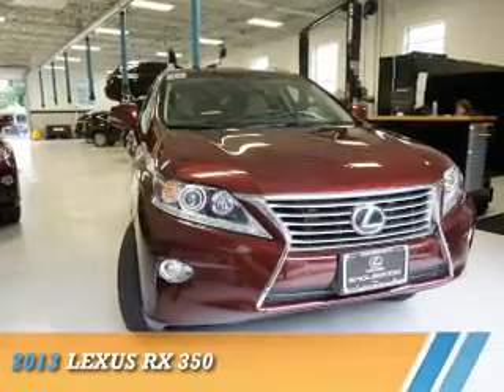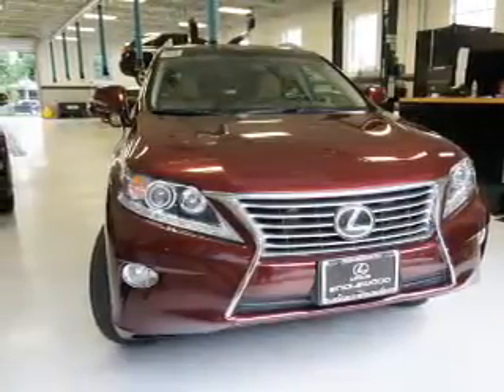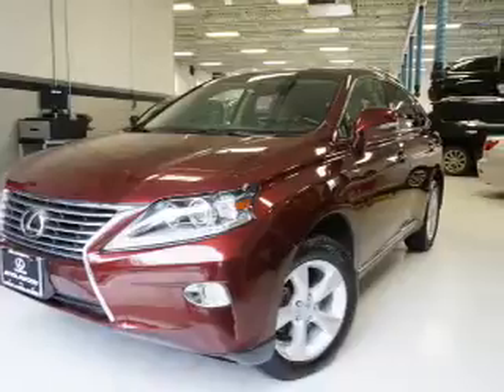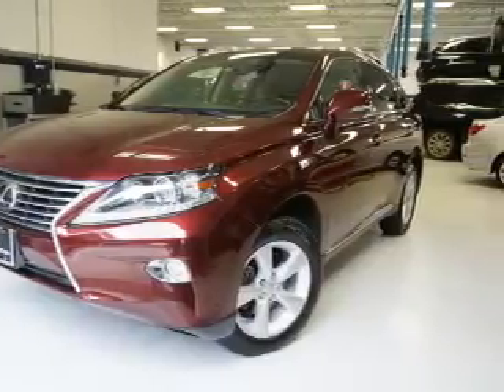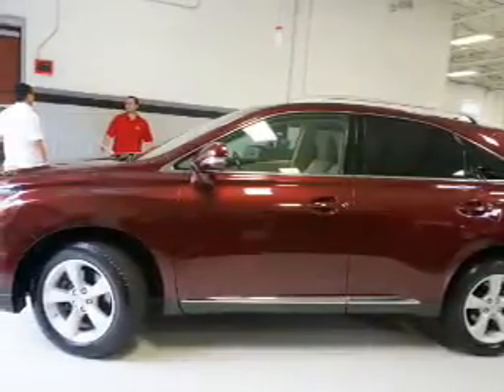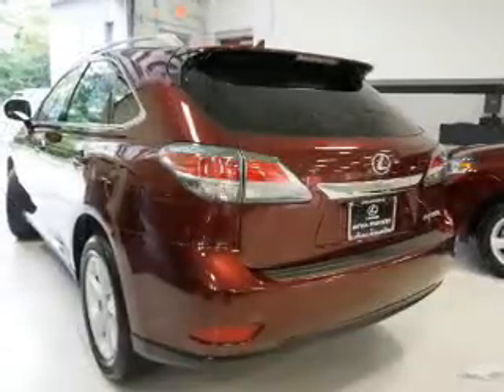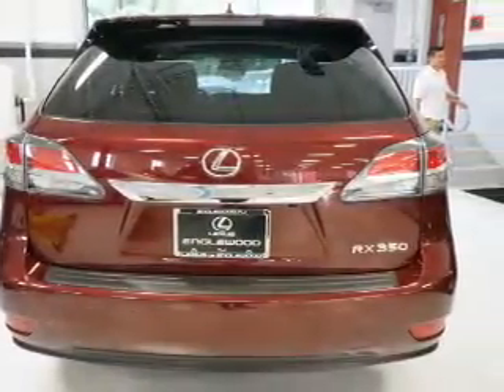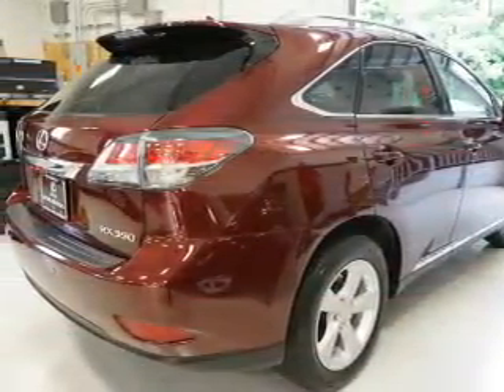2013 Lexus RX 2DC11880 - Englewood NJ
Year: 2013
Make: Lexus
Model: RX
Trim: 350
Engine: 3.5 liter 6 cylinder AWD
Transmission: Automatic
Color: Dk. Red
Mileage: 22277
Address:
VIN:2T2BK1BA5DC211880